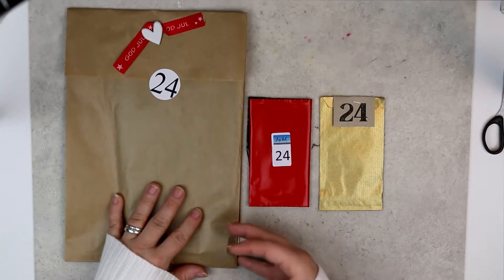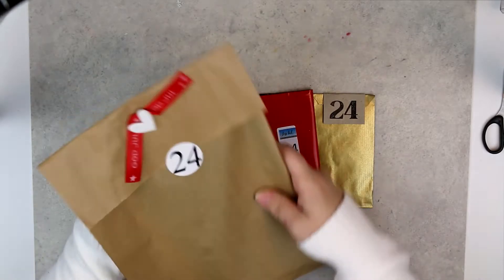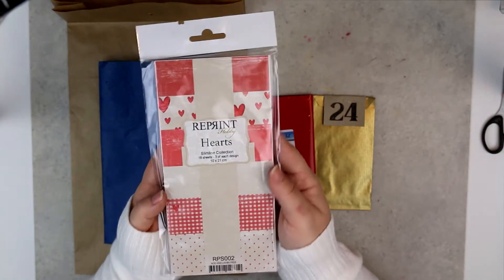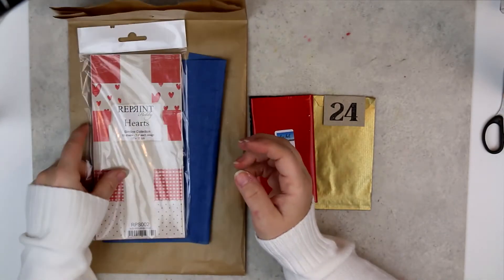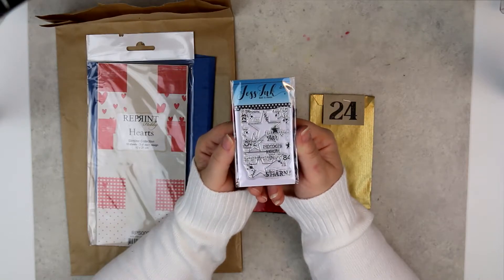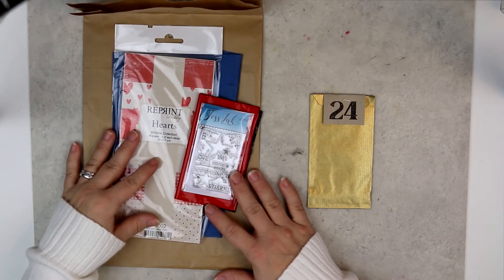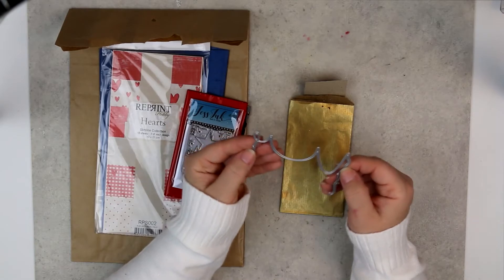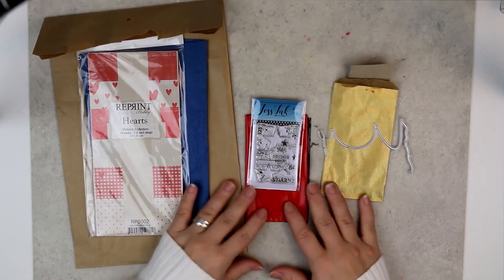Scrapbooking christmas calendars opening Dec 24.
Swedish scrapbooking calendars opening on my channel everyday untill dec25.